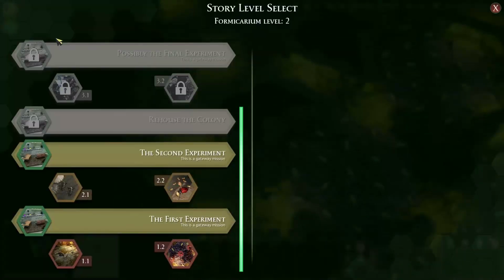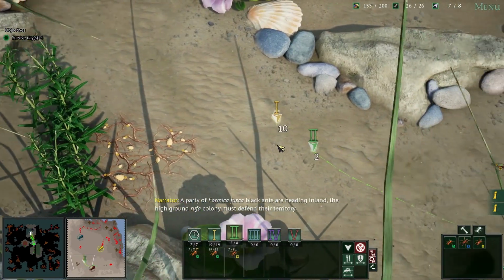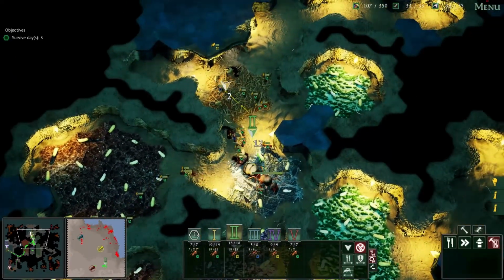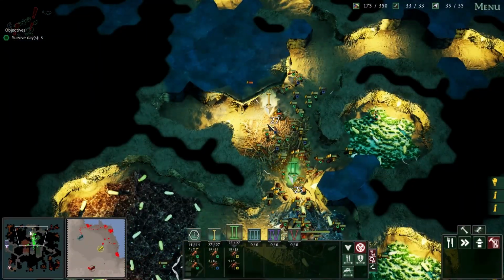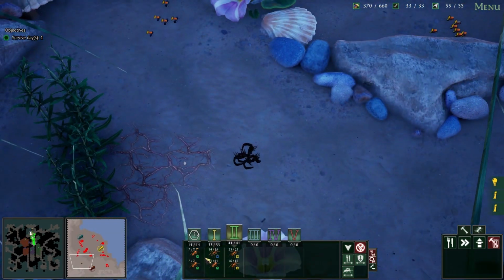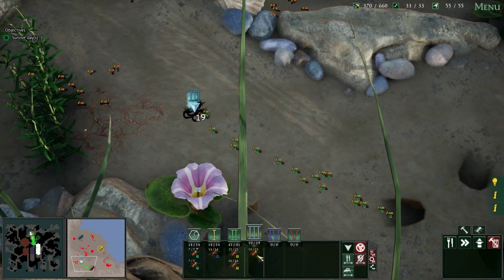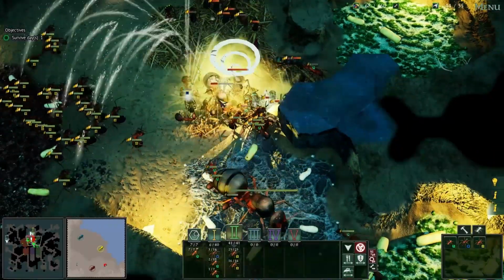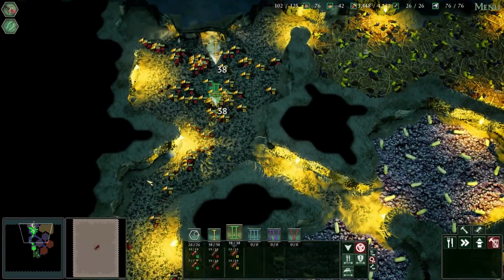Queen of the Hill 2.2 Insane/Impossible Difficulty Short Guide - Empires of the Undergrowth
There's a lot going on with this mission and just like Rising Tide there isn't a lot of time to get it all done.

Also I dunno when it started but I keep saying "as you can see here" for a lot of stuff... at least it's better than um or err?

Enjoy peeps!